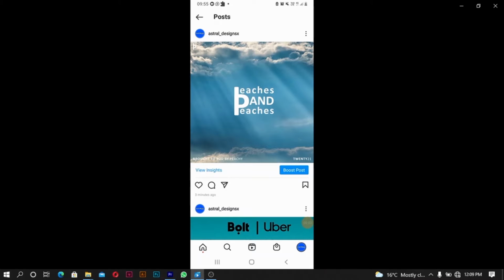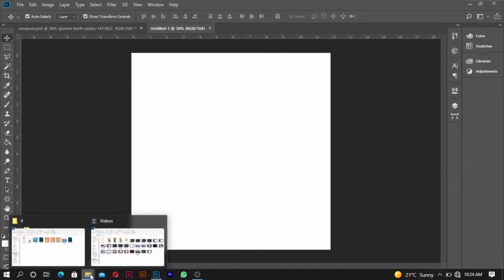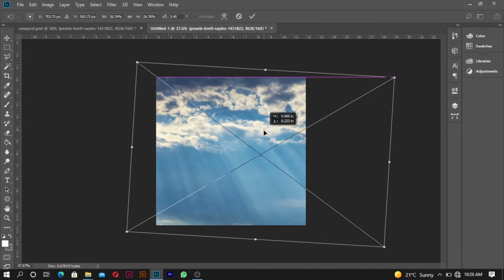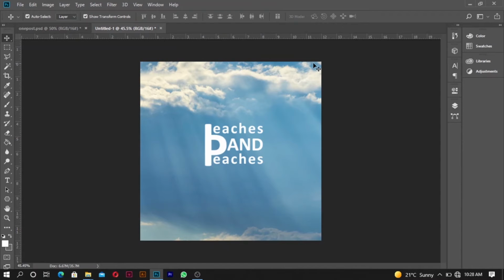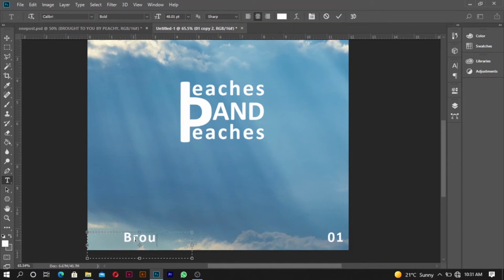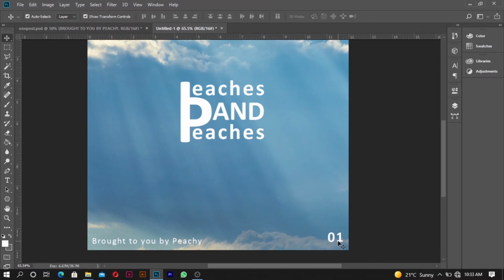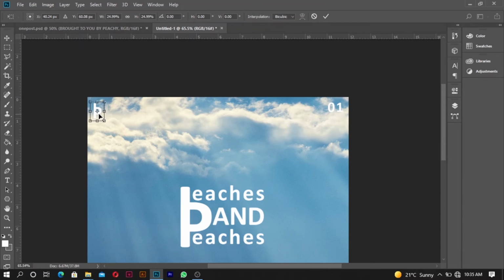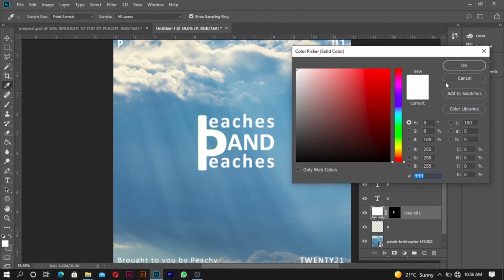EFFECTIVE INSTAGRAM POSTS FOR A BUSINESS (PART 1)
Today we work through part 1 of what it takes to develop a effective Instagram/Facebook post to have a presence to make that will ensure you're always catching your customers attention.